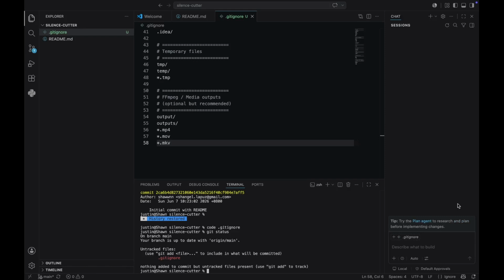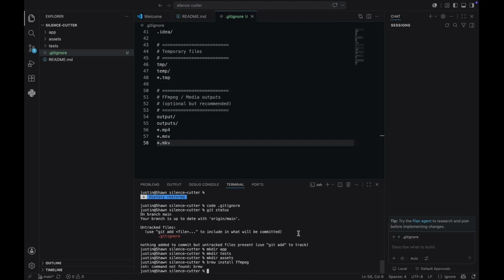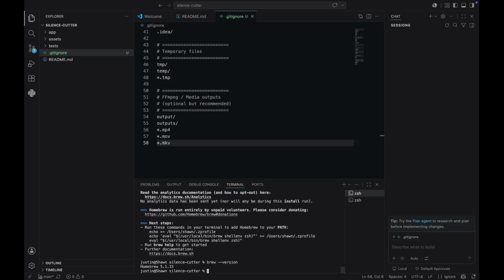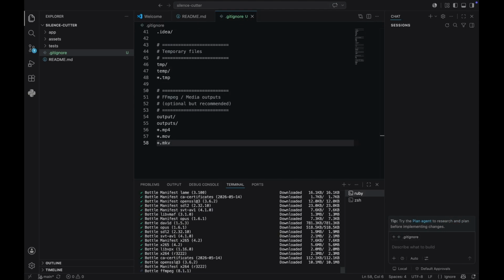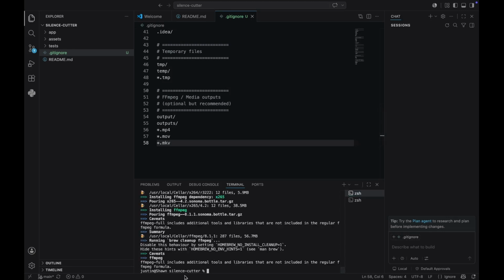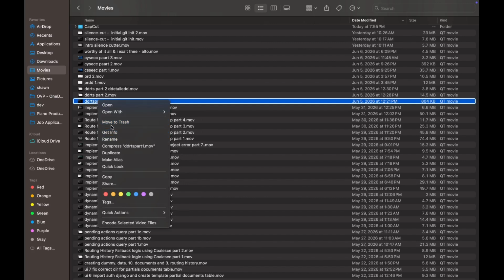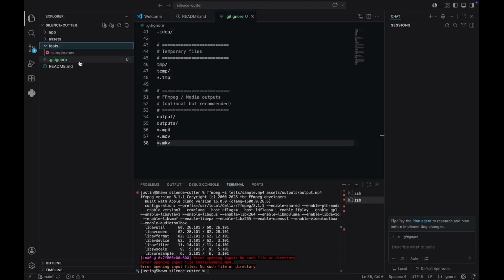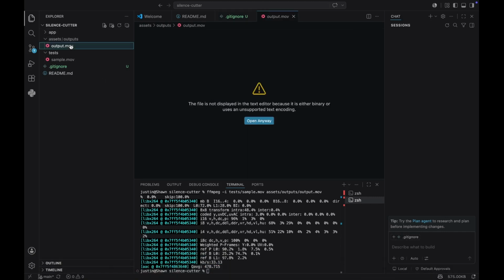Silence Cut Desktop: Implemented Video Silence Detector Engine - PART 1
Phase 1 builds the foundation of your Silence Cutter project by setting up a clean local project structure, installing and verifying FFmpeg, and confirming the full video processing pipeline works end-to-end; you first create folders for app logic, test videos, and outputs, then install FFmpeg and ensure it runs correctly, followed by testing basic video processing and silence detection using FFmpeg’s silencedetect filter, and finally wrapping the command in a Python script so your program can capture silence timestamps programmatically, which becomes the core data your future app will use to automatically cut or remove silent parts from videos.